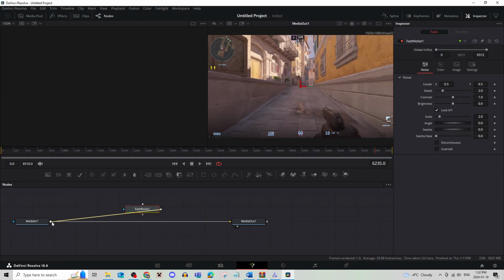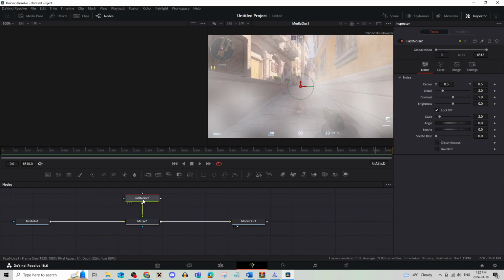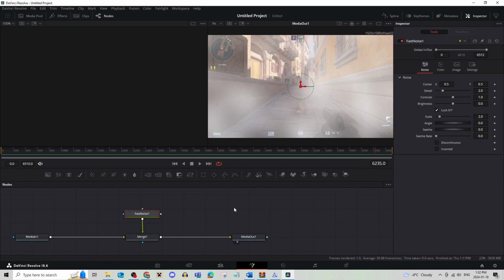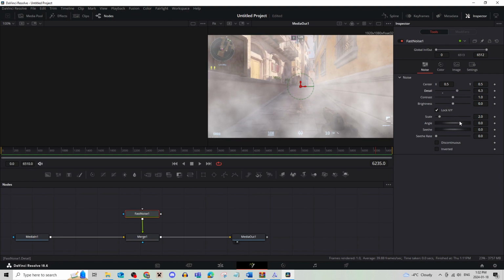How To Create Steam Effect Using Davinci Resolve (2025)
How To Create Steam Effect Using Davinci Resolve

In this video we show you How To Create Steam Effect Using Davinci Resolve. If you want to know How To Create Steam Effect Using Davinci Resolve then this is the perfect tutorial for you.